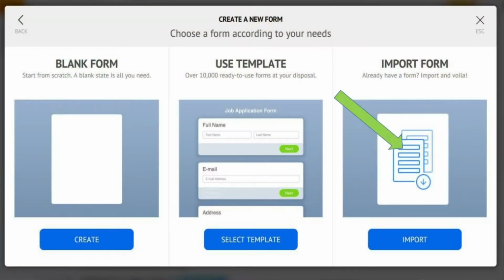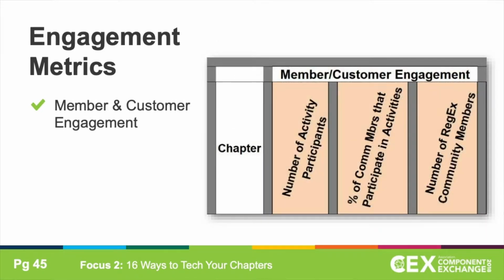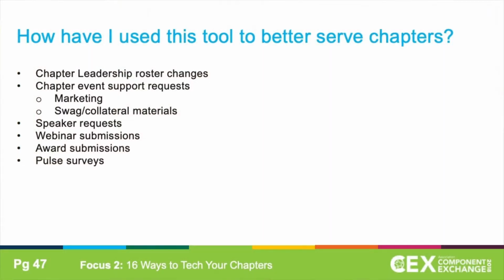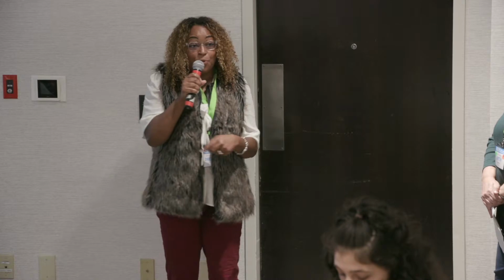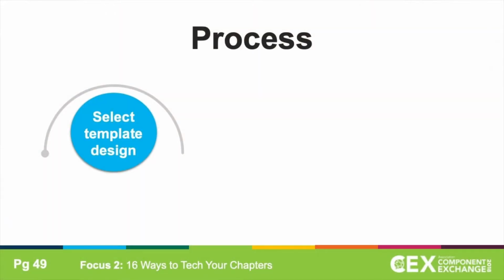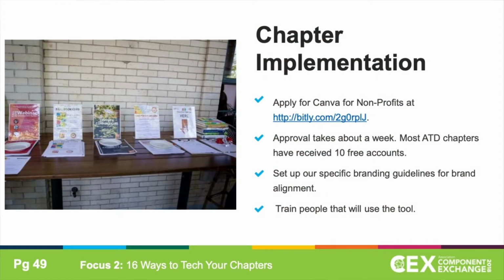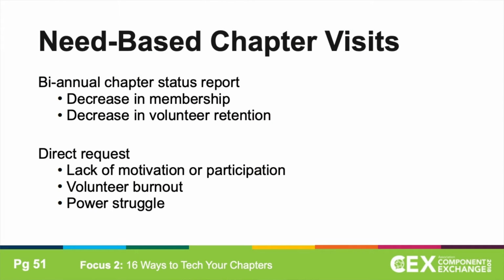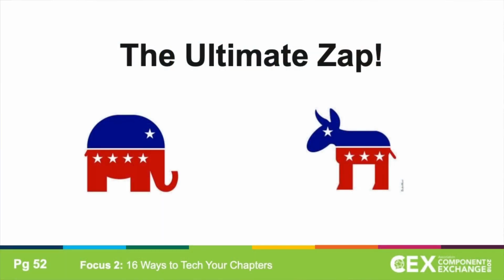CEX 2018 - Focus 2: 16 Ways to Tech Your Chapters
Providing chapters the tools and resources they need to be successful is an age-old challenge. We have more options available, which sometimes just seems to make it tougher. Chapters come to you asking for a solution…where do you turn? CEXy Tech Corner! CRPs will share their top tools (free, cheap, not-so-cheap, and everything in between) for you to learn about and ask questions. Did we mention that you’ll also get to evaluate the tools you or your chapters are currently using? We’re sure you’ll walk away armed with ideas to add to your toolkit. Have a tool you want to share?